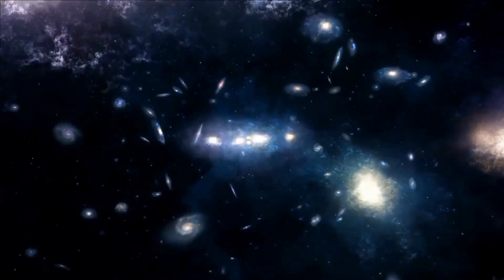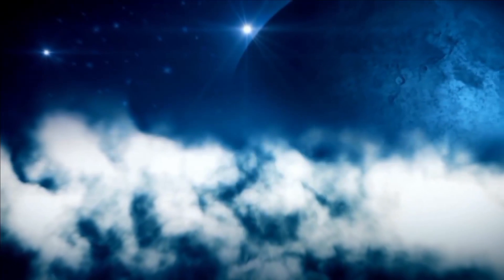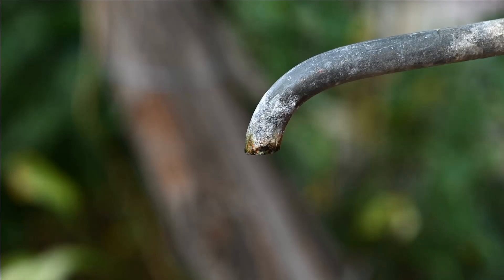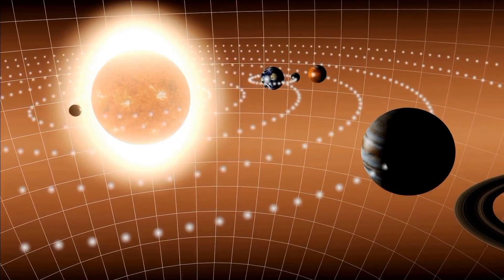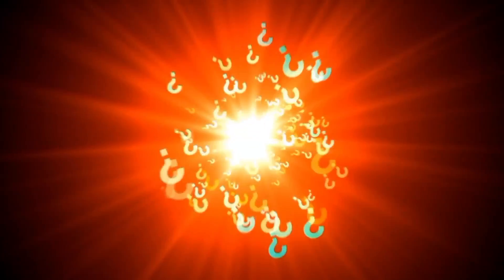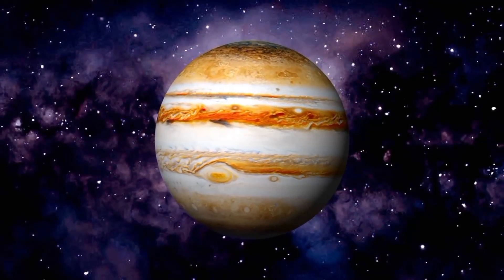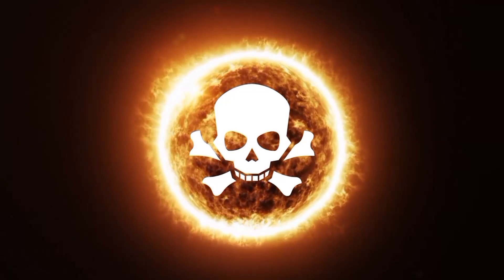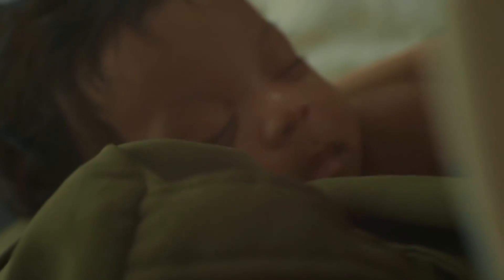Are We Alone In The Universe? (And Why NASA is Worried...)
For centuries humans have debated whether or not that earth is the only planet in the universe to create life. When you consider the size of the universe and the volume of galaxies, stars, exoplanets, etc - It has hard to imagine that we are alone. Are there other life forms? Aliens? What do you think?